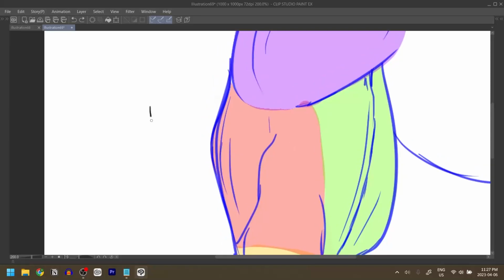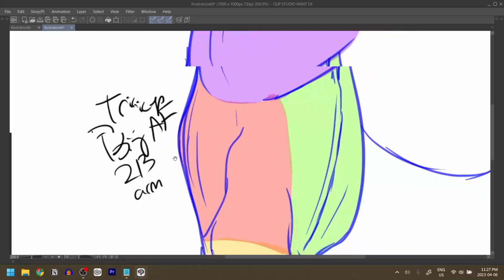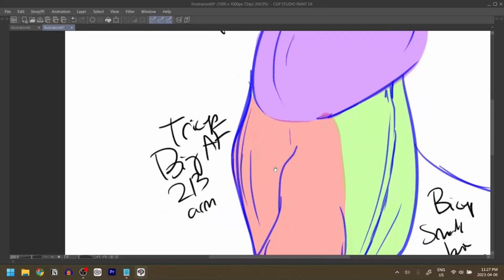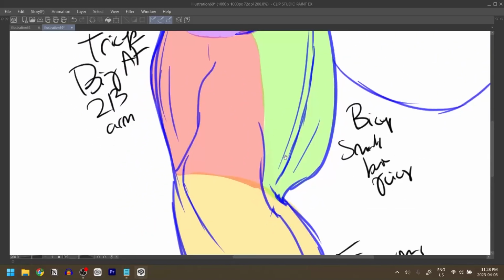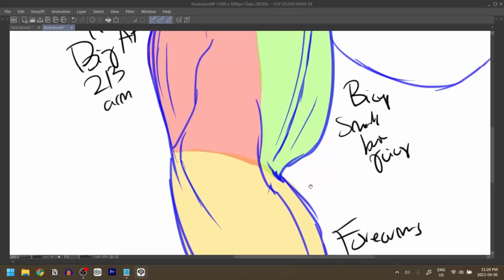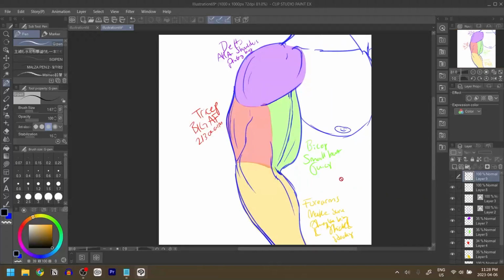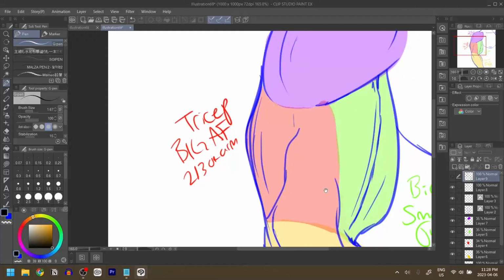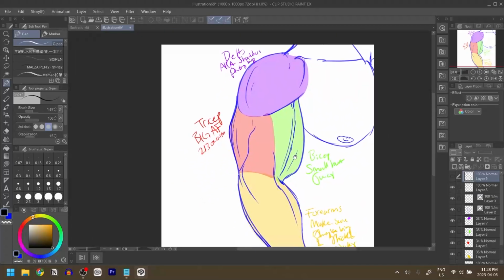Learn Arm Anatomy In Under 3 Minutes (No Bullsh*t)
This is a simplified video teaching you the basics of what you need to do to start drawing some beefy looking arms. Arm anatomy and the anatomy of humans in general can get pretty complicated but it doesn't have to be, so here we have simplified it into the most basic of forms.